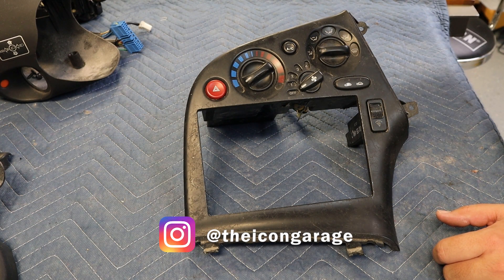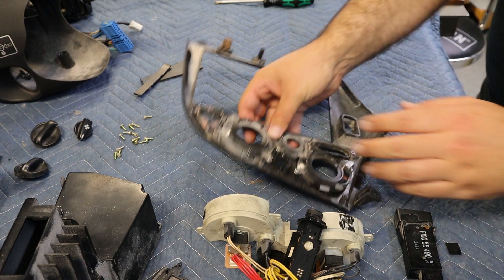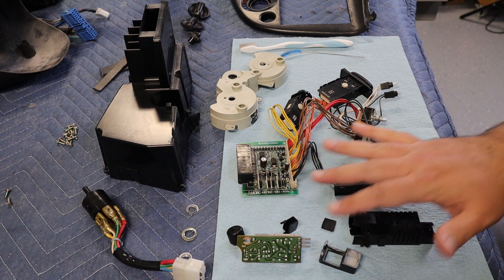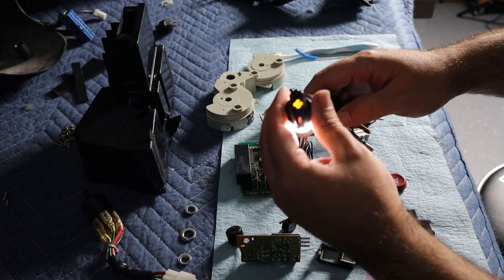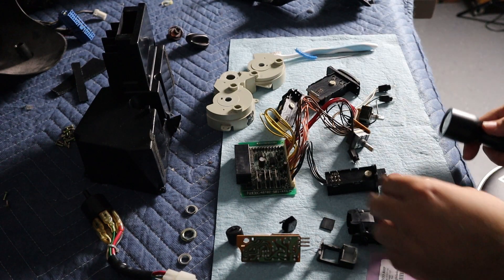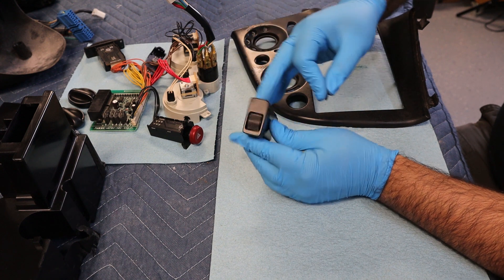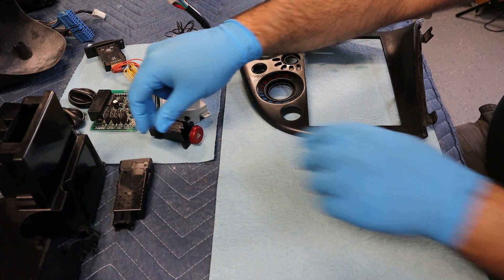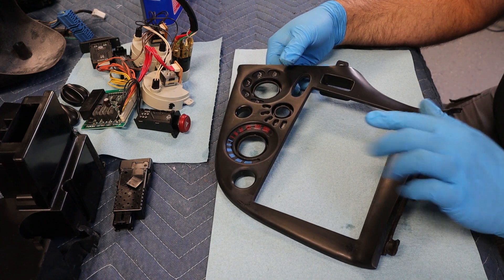FD RX7 Dash Bezel Repair and LED Lights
The early 1992/1993 interior plastic trims in the FD RX-7 are very easily scratched and almost always look rough given their age. I have replaced almost all of mine with the later textured finish trims except for the stereo panel bezel.  Sure, they can be found searching around online, but are often $200 or more and not in great shape.  I decided to tackle repairing and refinishing mine to match the rest of the textured trims.  In this video, I start with the disassembly of the panel and controls, replace the lights with a set of LEDs, and remove the original finish on the panel.  In the next video, I will cover some of the repairs and refinish the panel.

Thank you for your support and let me know if you have any questions!

-The OE bulb size is E74 which has a slightly thinner base.  74 will work, but will have to be forced to fit the sockets.

Goof Off Cleaner

My favorite screw drivers

Use the information in this video at your own risk! Please use common sense and safe practices when working on vehicles and or with tools seen or implied in this video. When in doubt, contact the manufacturer or a professional for guidance. Due to factors beyond the control of this channel, no information contained in this video shall create any expressed or implied warranty or guarantee of any particular result. Any injury, damage, or loss that may result from improper use of these tools, equipment, or from the information contained in this video is the sole responsibility of the user and not this channel. The content, views, and opinions in this video are my own. - Matt